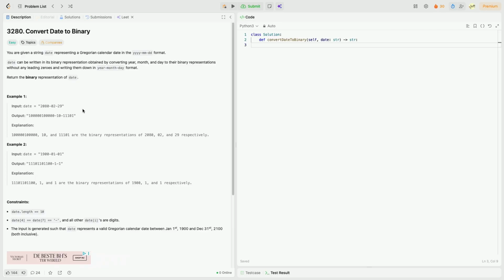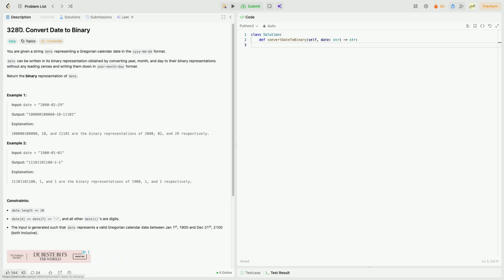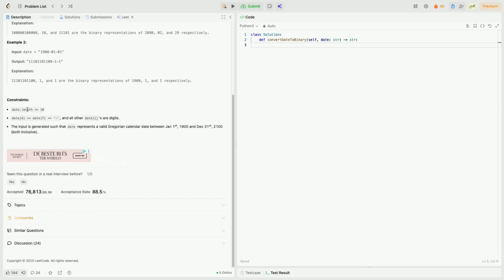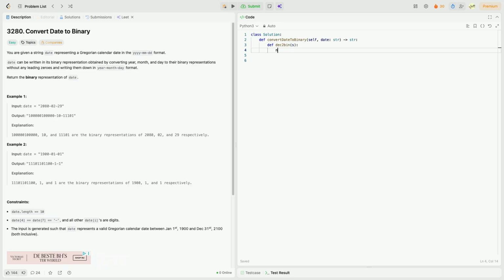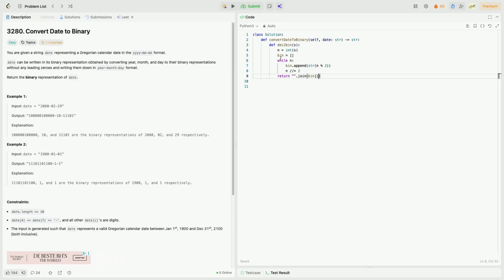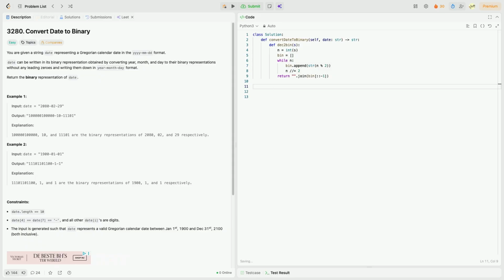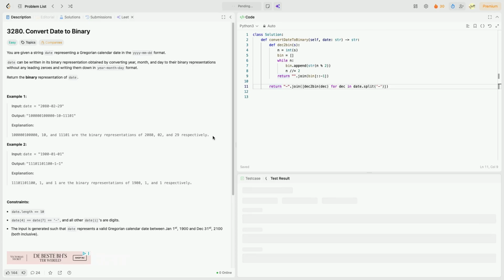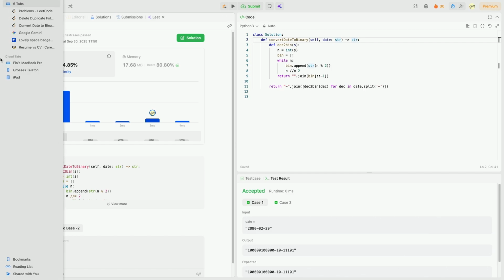LeetCode 3280 | Convert Date to Binary [easy] [quicksolve]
LeetCode 3280 | Convert Date to Binary is about taking a date in the format YYYY-MM-DD and converting each component into its binary representation.